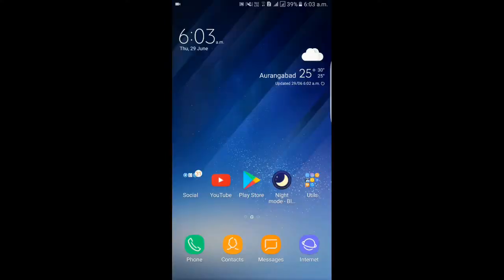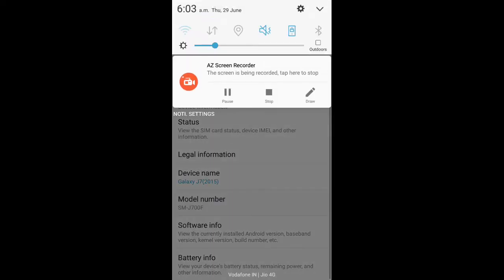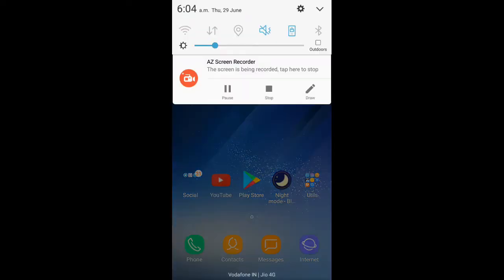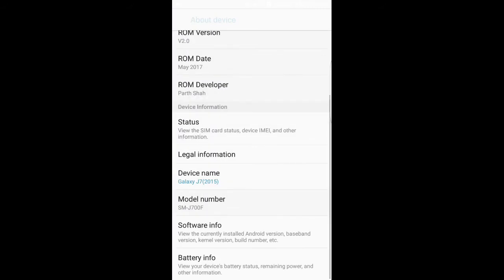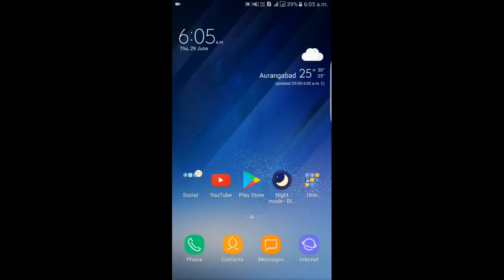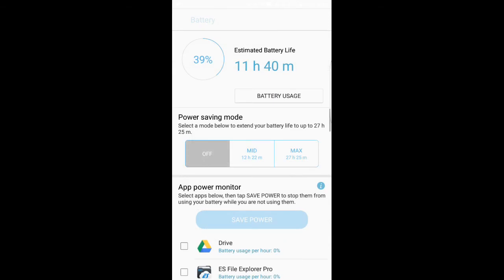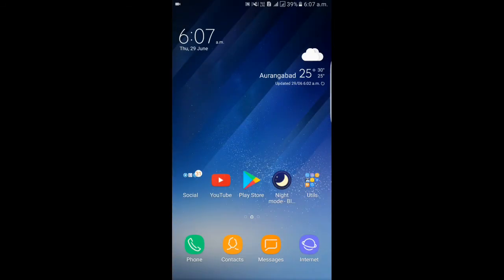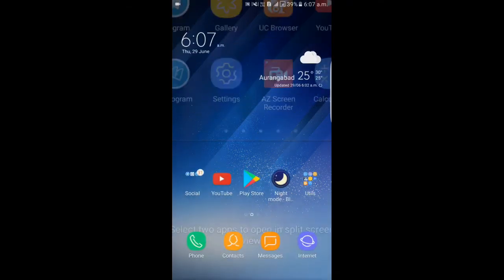[ROM] Fast Rom v2 After 2 Months..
Fast rom v2 is developed by parth111999 and it is based on a5 2016 stock...